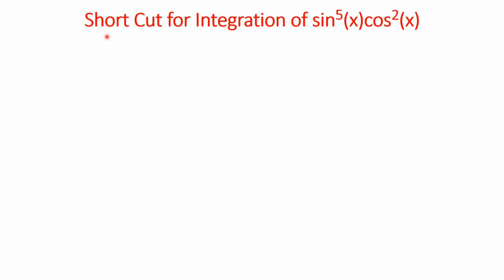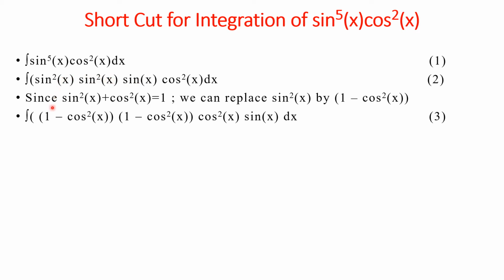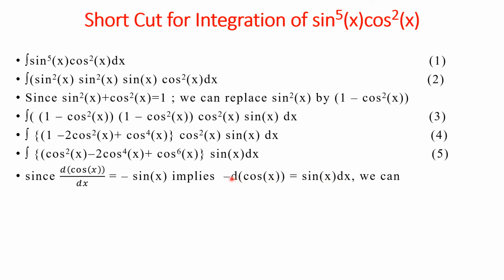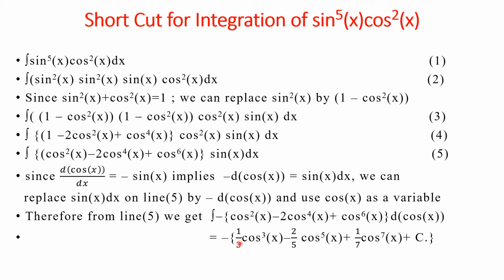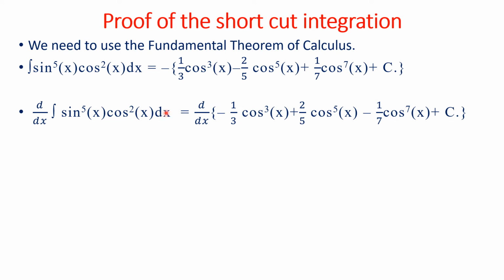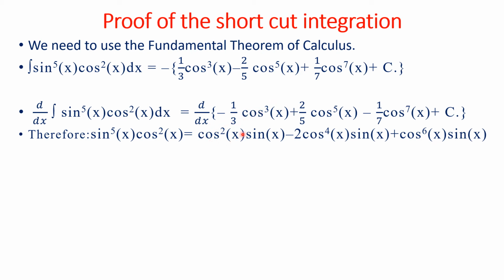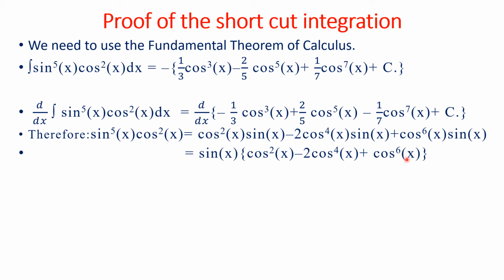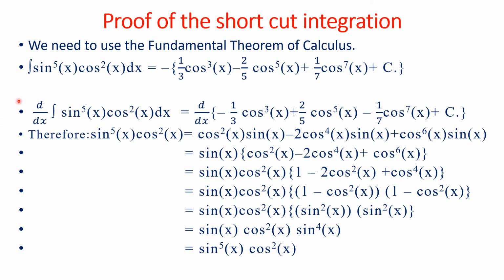Integration of sin5xcos2xV2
This video eliminates the substitution steps in the integration by substitution method.